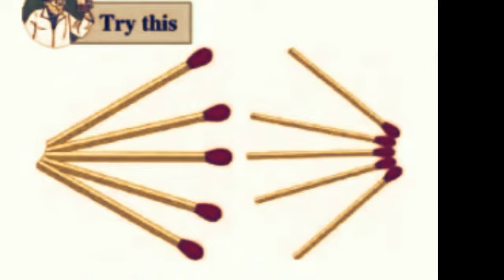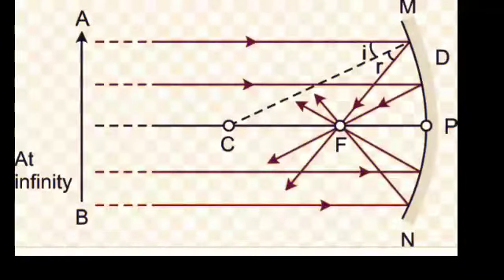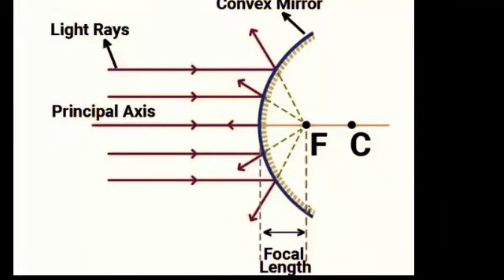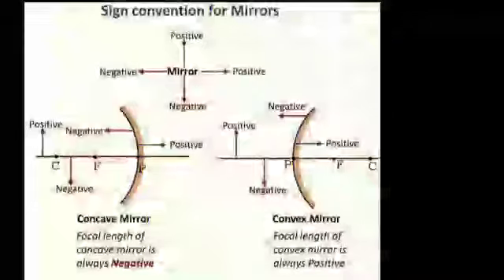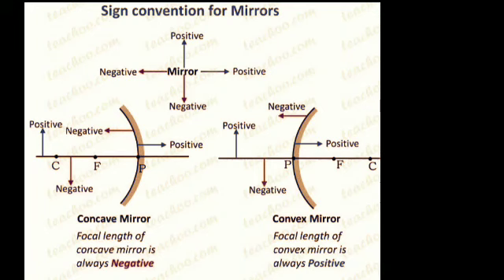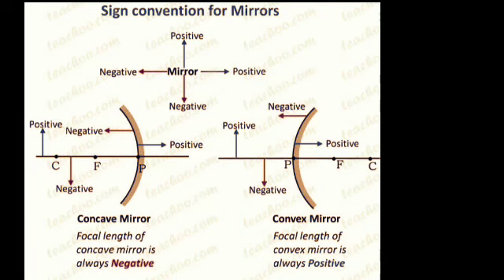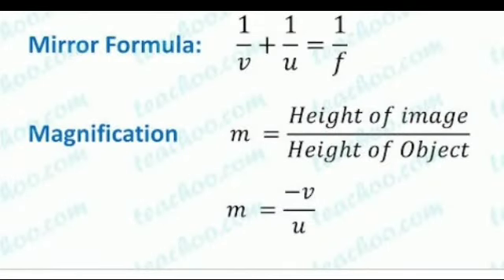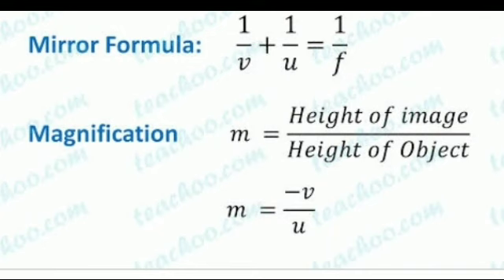Reflection of light lec3